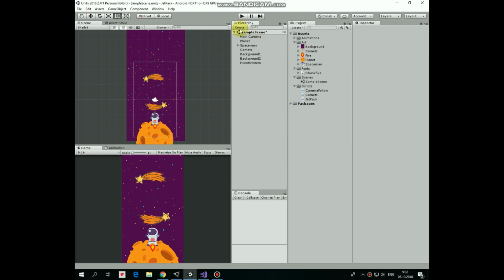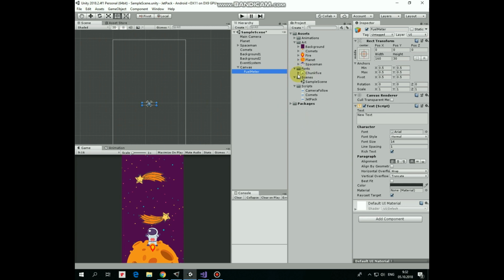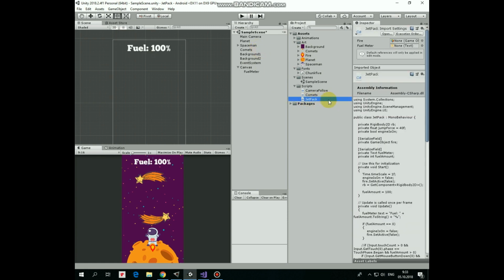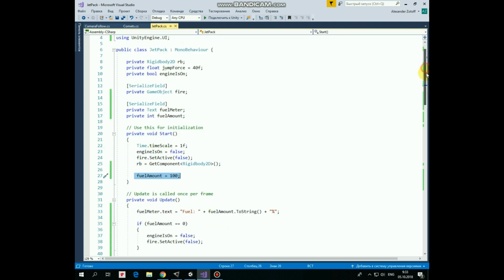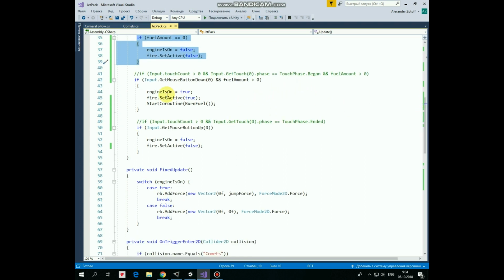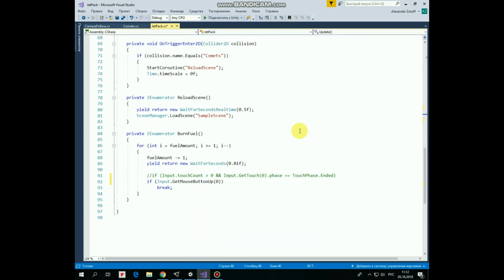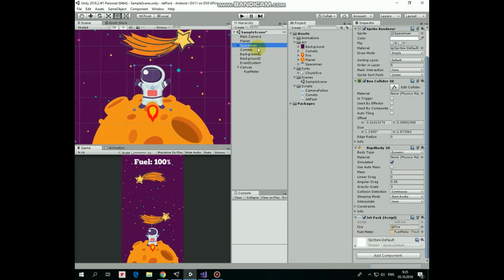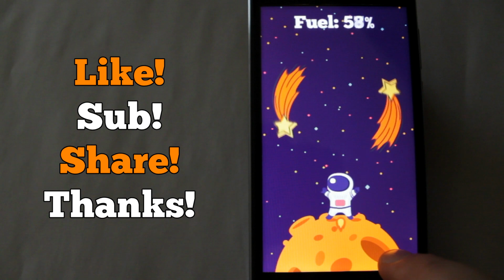Unity Tutorial How To Create Fuel Meter Feature For Simple Jetpack Clone Android Game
In the previous video we created a simple jetpack prototype game with a camera follow the player effect. In this video tutorial, we will add a fuel meter to this game. So while our spaceman has enough fuel he can go up. When fuel is up then spaceman can’t go up anymore.